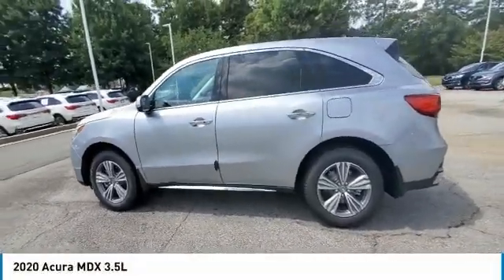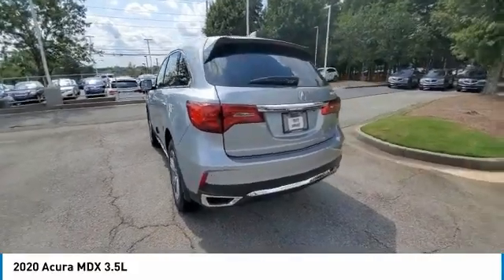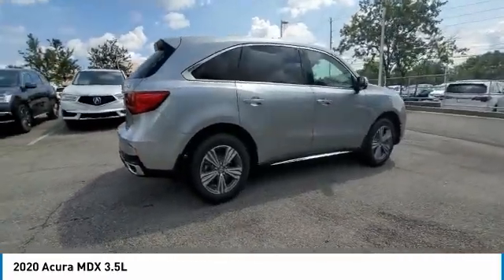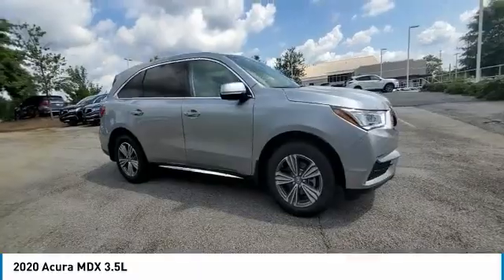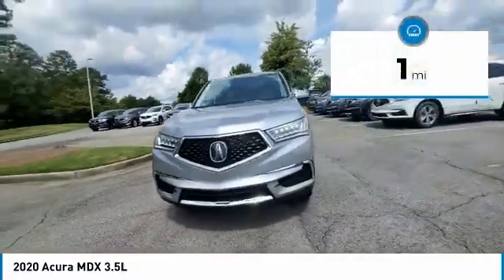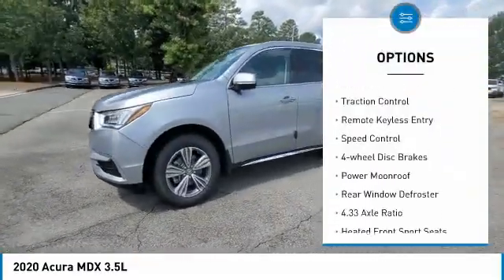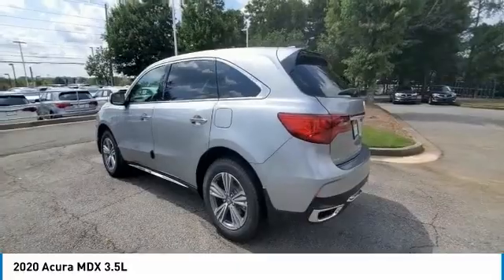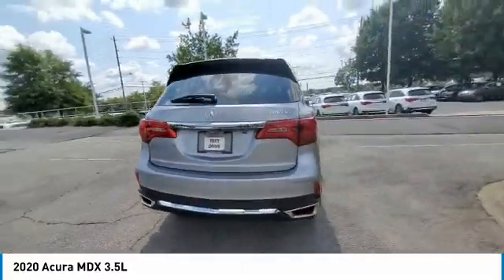2020 Acura MDX LL011091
2020 Acura MDX 3.5L

Acura Carland
3403 Satellite Blvd.

2020 Acura MDX 3.5L 20/27 City/Highway MPG